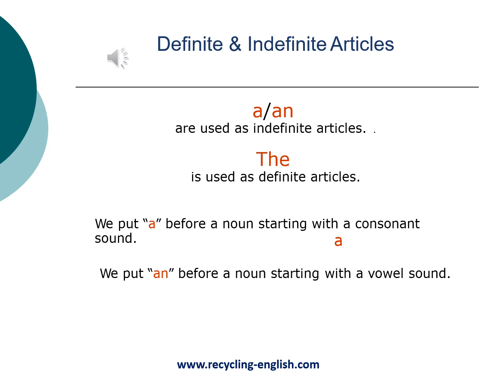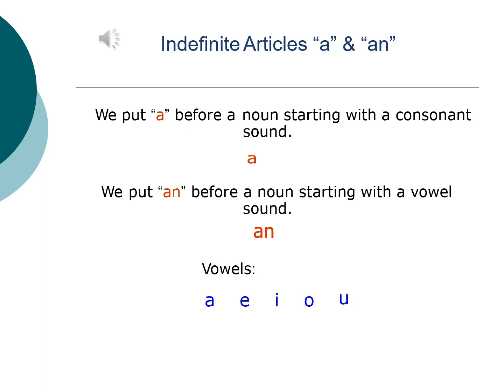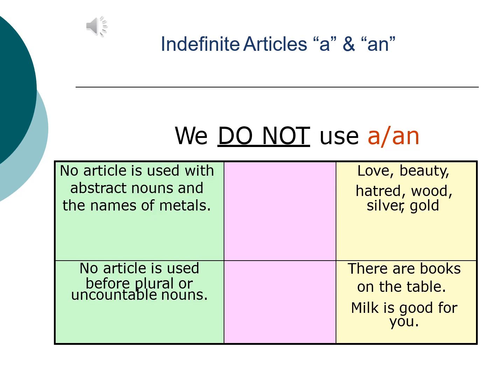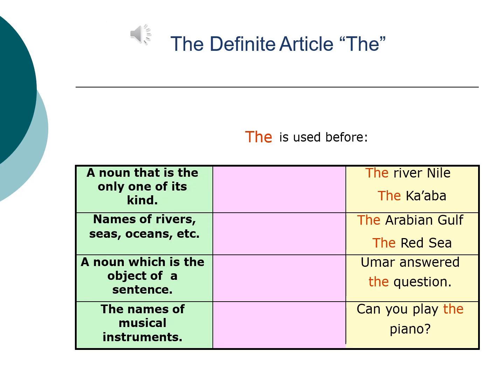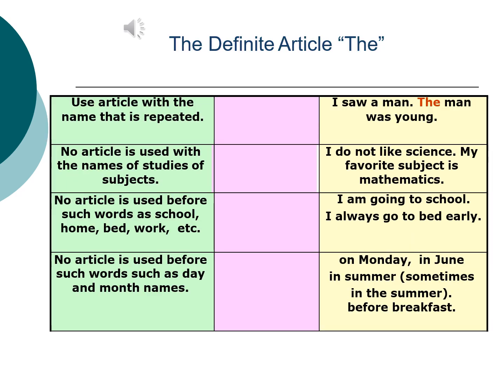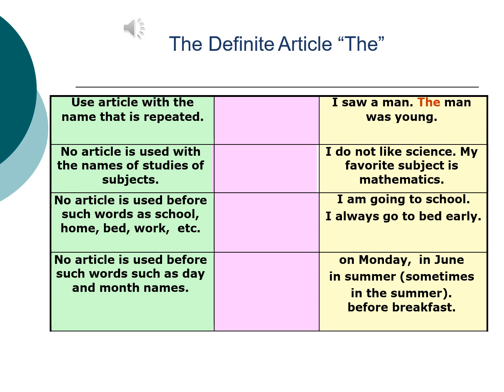Basic English Grammar for Arab Students - Lesson 2, Articles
Students learn how to use the articles correctly.